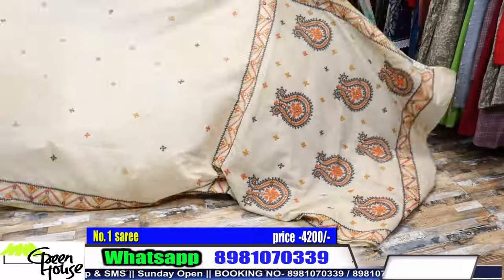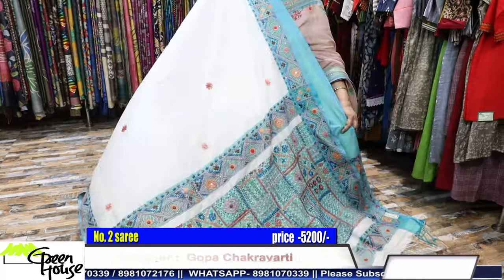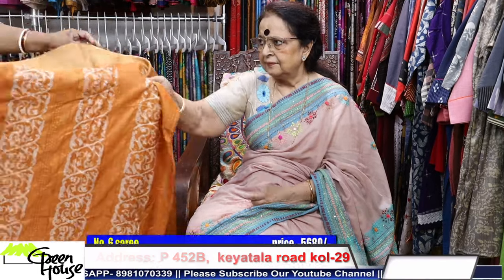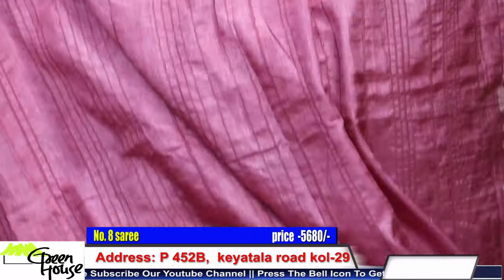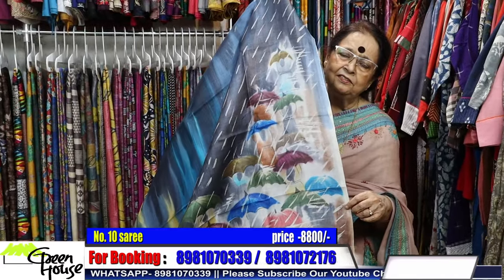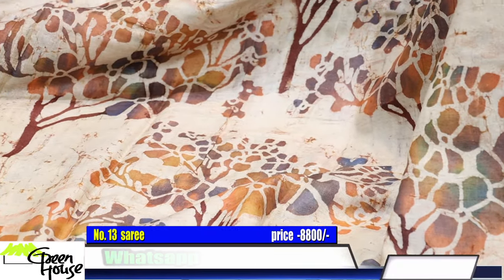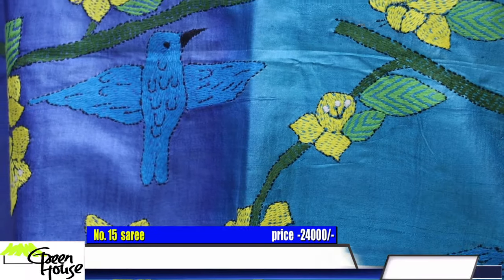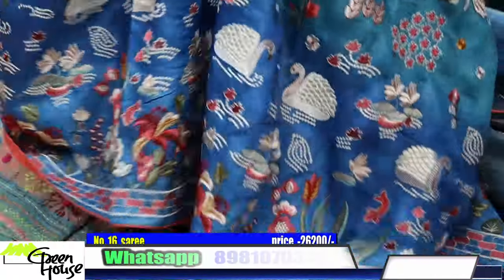GREEN HOUSE || HAND PAINTED AND EMBROIDERED TUSSERS || Episode-283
Booking no-   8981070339  /   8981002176 /  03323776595
1 4200/-
2 5200/-
3 5200/-
4 5200/-
5 5200/-
6 5680/-
7 5680/-
8 5680/-
9 7400/-
10 8800/-
11 9000/-
12 7400/-
13 8800/-
14 19600/-
15 24000/-
16 26200/-
  HAND PAINTED AND EMBROIDERED TUSSERS

Video Edited By IMAGINATION GROUP ( 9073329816)